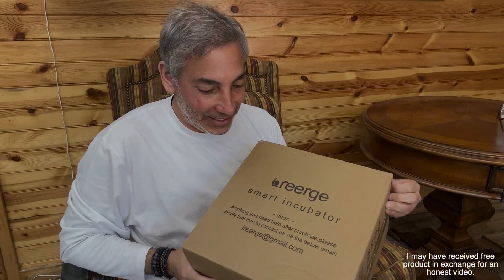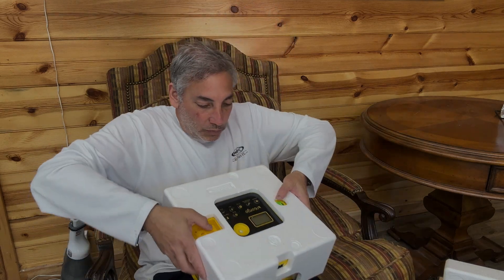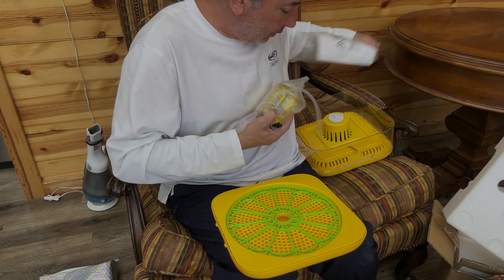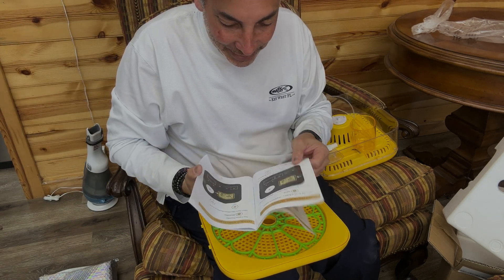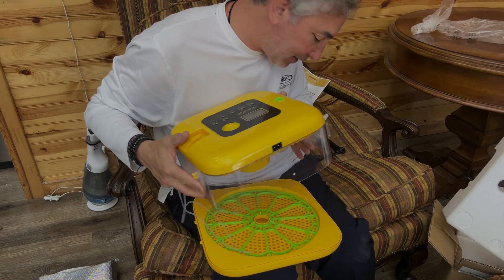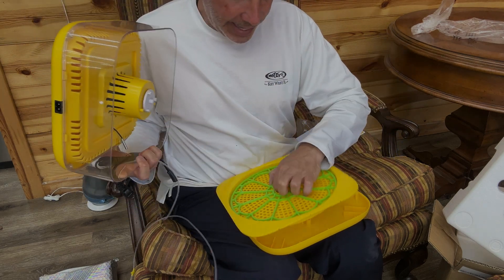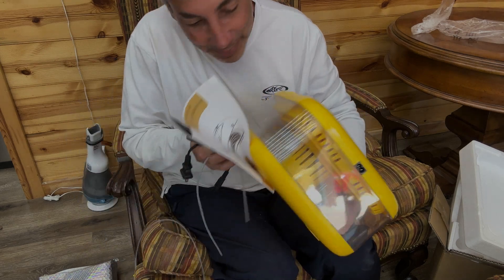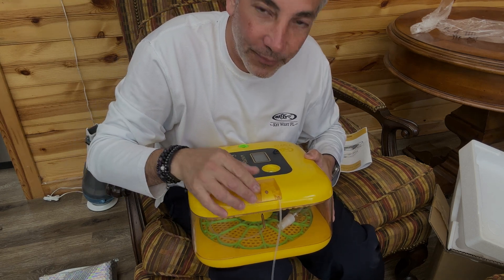Egg Incubator Review & Unboxing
Lreerge Incubator for Hatching Eggs with Automatic Turner/Humidity/Temperature Control/Water Pump Chicken Egg Incubator for Goose Duck Chicken and Others Yellow
Visit the Ireerge Store
Introducing the Large Egg Incubator, the perfect solution for hatching eggs with precision and ease. This automatic incubator from [Brand Name] provides optimal conditions for successful egg hatching, ensuring high hatch rates and healthy chicks.

- **Automatic Operation:** With automatic temperature and humidity control, this incubator takes the guesswork out of egg hatching. Simply set your desired parameters, and the incubator will maintain the ideal environment for successful hatching.

- **Large Capacity:** This incubator is designed to accommodate a large number of eggs, making it ideal for breeders and hobbyists alike. Whether you're hatching chicken, duck, quail, or other eggs, this incubator can handle them all with ease.

- **Easy Monitoring:** The transparent lid allows you to easily monitor the hatching process without disturbing the eggs. This ensures minimal stress for the eggs and helps maximize hatch rates.

- **Versatile Use:** Whether you're hatching eggs for commercial purposes or simply want to experience the miracle of life firsthand, this incubator is perfect for a wide range of applications. It's also suitable for classrooms, science projects, and educational purposes.

- **High-Quality Construction:** Built to last, this incubator features durable materials and a reliable design. It's easy to clean and maintain, ensuring years of reliable performance.

Experience the joy of hatching your own eggs with the Large Egg Incubator. Whether you're a seasoned breeder or a first-time hatcher, this incubator provides everything you need for successful egg hatching. Don't miss out on this essential tool for egg incubation! 🥚🐣

(AD)